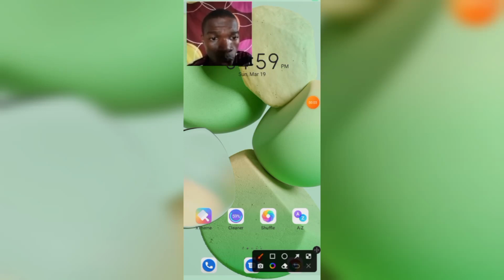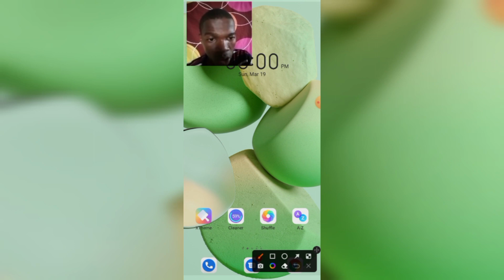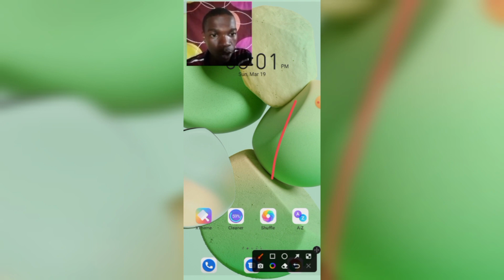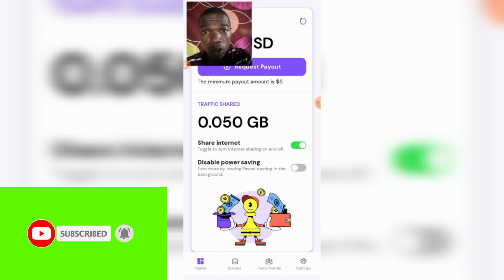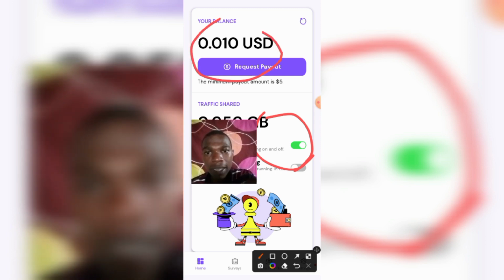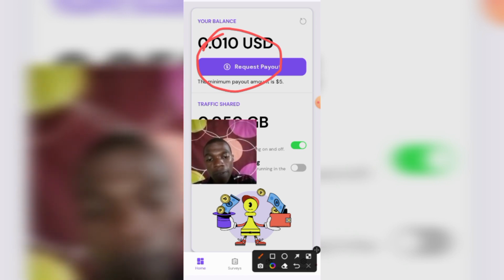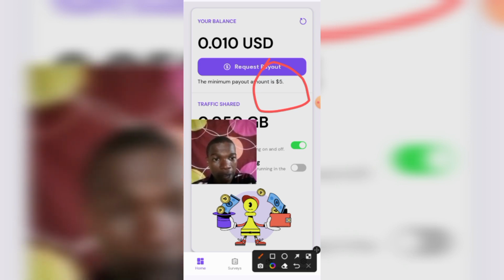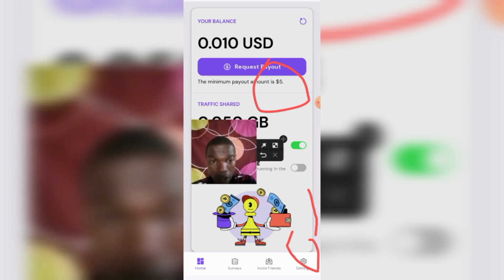earn $20 sharing your internet - how to make money online in nigeria with your smartphone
how to make money online in nigeria with your smartphone, in this video I'm going to be teaching you how to make money online in nigeria with your smartphone, by literally showing your internet connection so if it is something you would like to learn make sure you want video to the end and don't forget to subscribe.

ignore this
how to make money online with your smartphone in nigeria,
how to make money online with your phone,
how to make money online using your phone,
how to make money online using smartphone,
how to make money online with your phone in nigeria,
how to earn money online with smartphone,
how can i make money online with my smartphone,
make money online using your mobile phone,
how to earn money online using smartphone,